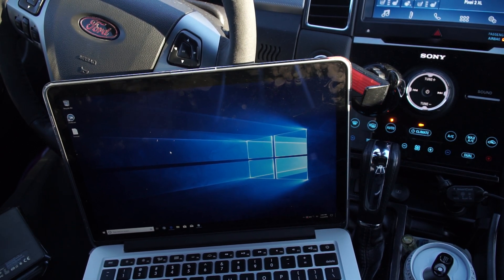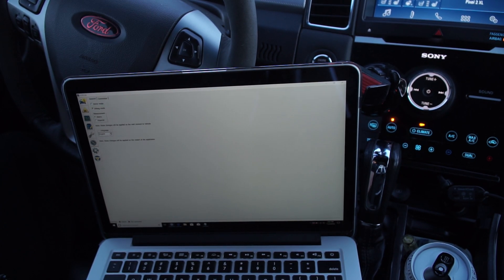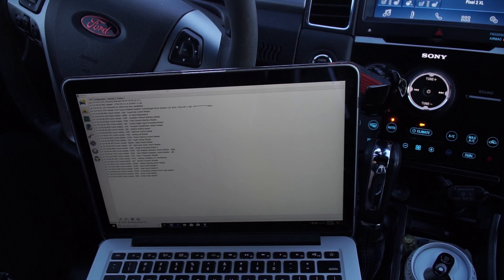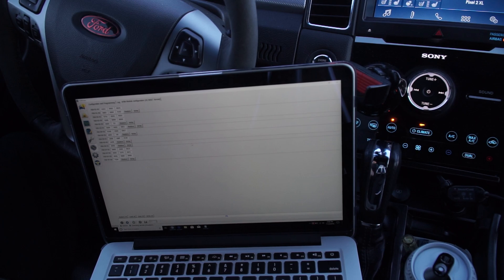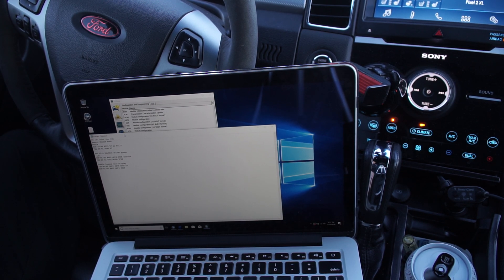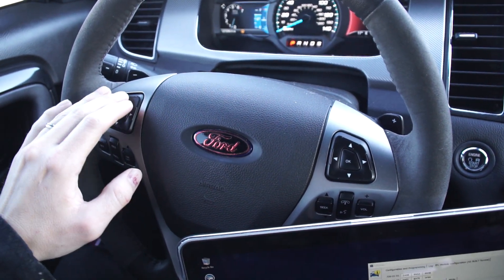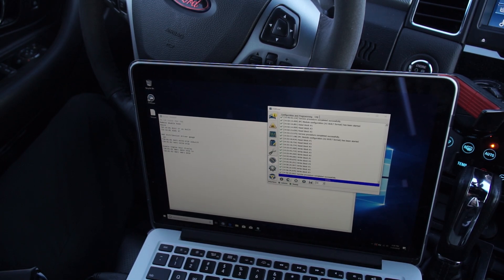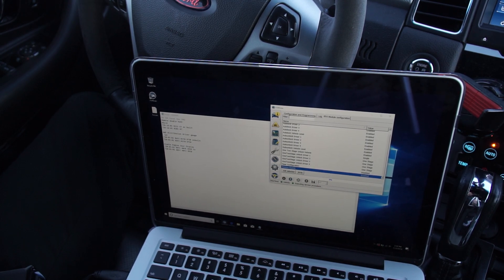More In depth quicklook at Forscan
Forscan quick look scan, backup module data, change module data